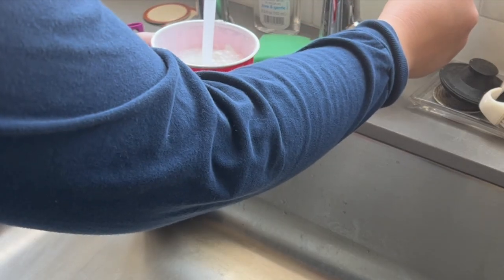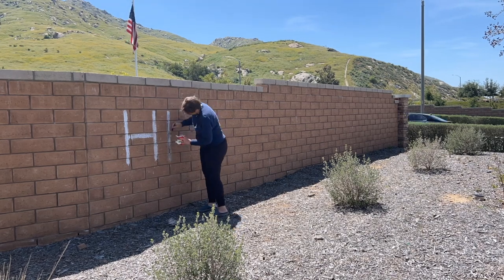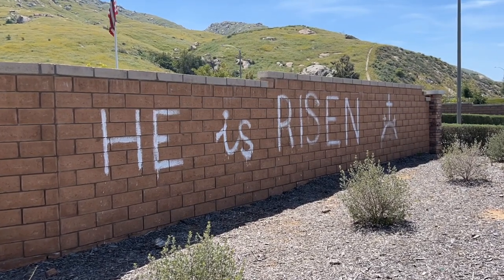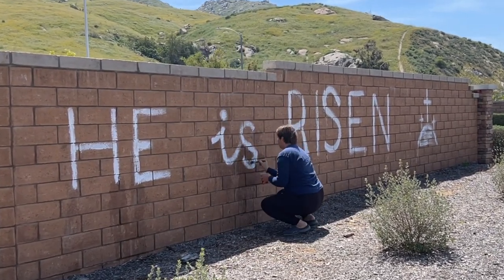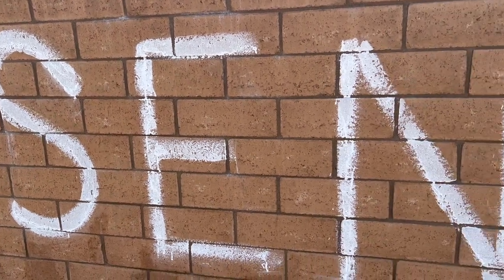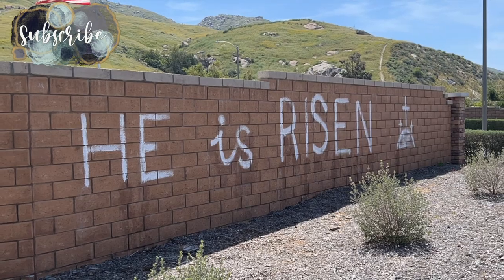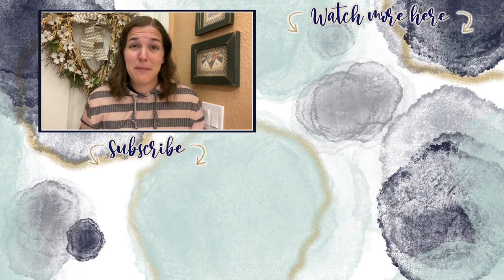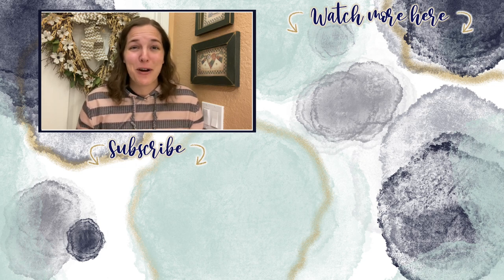First Annual Brick Wall Easter Art Display | HAPPY EASTER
Happy Easter! Instead of taking a day off, I thought I would share a little Easter decoration I whipped up on Holy Saturday.

About Us:

Our channel, Limabean Living, covers:
-SAHM Life
-Cooking & Baking
-Encouraging mathematical development in children
-Cleaning
-DIYs
-Frugal Living